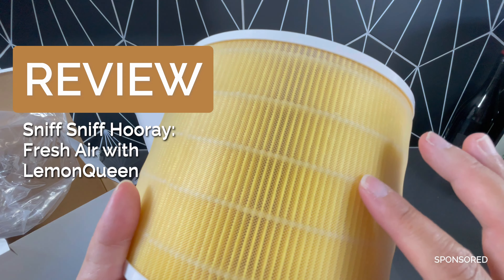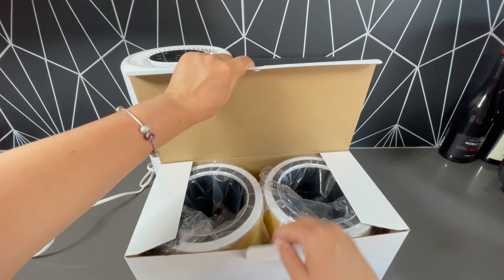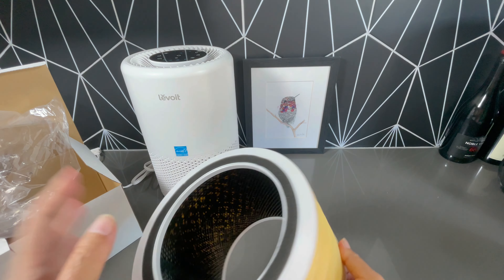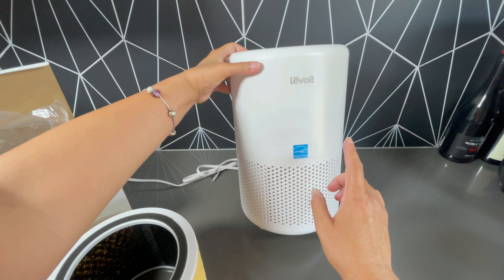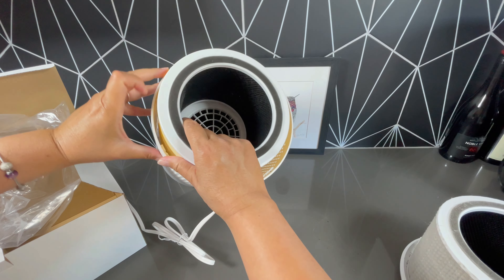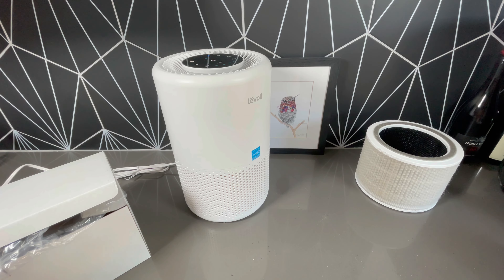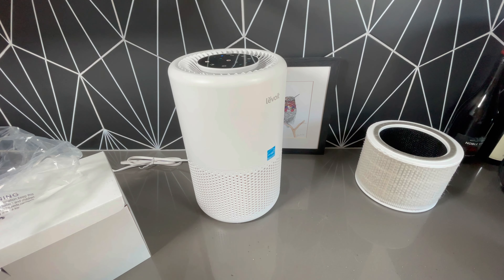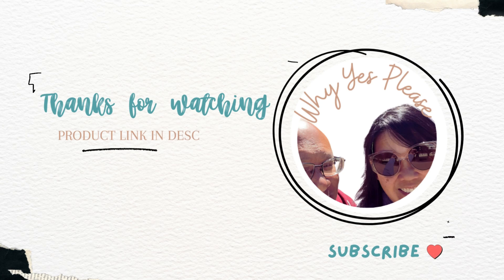LEMONQUEEN CORE 200S AIR FILTER REVIEW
Sniff Sniff Hooray: Fresh Air with LemonQueen

Amazon ASIN: B0CVX8NQJ6

Review of the Core 200S Pet Care Filter Replacement for LEVOIT Core 200S Air Purifier, Core 200S Filter for Levoit Replacement 200S for Smoke Pollen Dander Smell,H13 True HEPA Core 200S-RF Filter,2Pack,Yellow

Popular Features for the LemonQueen Core 200S Pet Care Filter
H13 True HEPA Filtration

Captures 99.97% of airborne particles, including pet dander, pollen, and smoke.
Specialized Pet Care Formula

Tailored to tackle pet odors and hair, enhancing air quality for pet owners.
Easy Replacement

Designed specifically for the LEVOIT Core 200S, ensuring a perfect fit and easy installation.

Additional Helpful Resources Related to LemonQueen Core 200S Pet Care Filter
"How to Install LemonQueen Core 200S Filters"

"LemonQueen vs. Other HEPA Filters: Which is Best?"

"Top 5 Reasons to Choose LemonQueen for Pet Owners"

"Maintaining Your LemonQueen Filter: Tips and Tricks"

"The Benefits of True HEPA Filtration with LemonQueen"